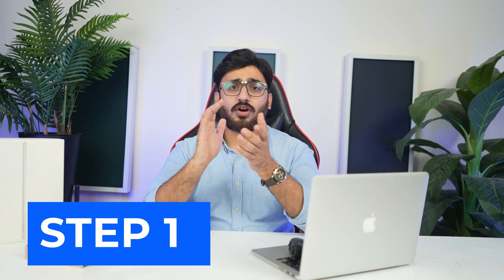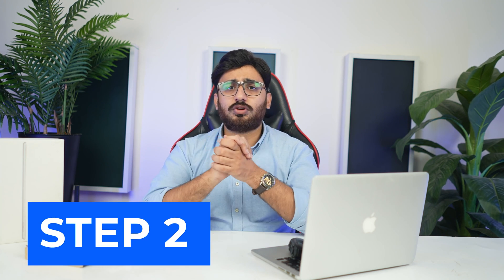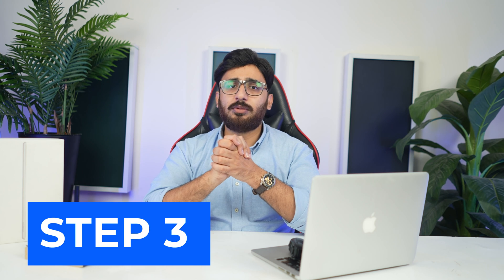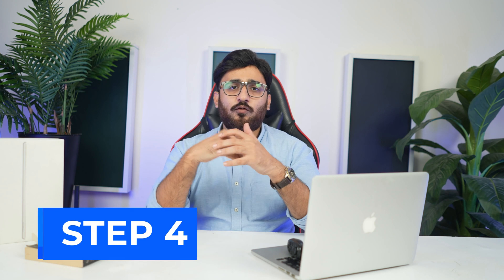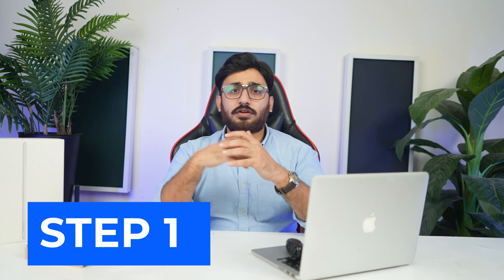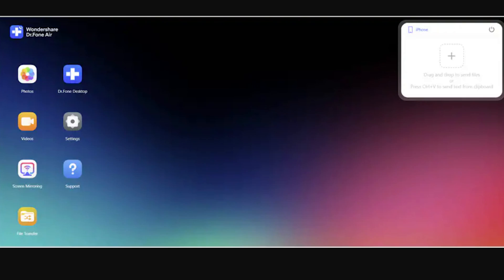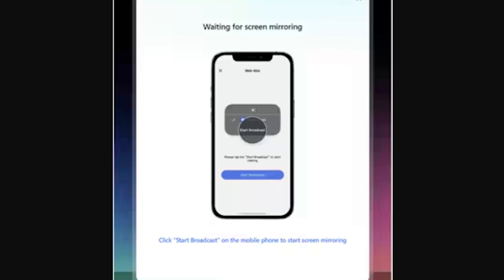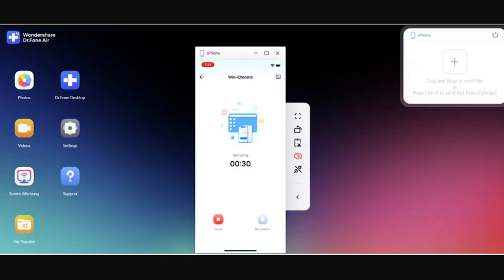How To Screen Mirror Android/iOS Devices to PC With Dr.Fone Air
Welcome to the Wondershare Dr.Fone channel! In this step-by-step tutorial, we'll guide you through the seamless process of screen mirroring your Android or iOS device to your PC using the incredible Dr.Fone Air feature.

🚀 Key Features:
Wireless Connectivity: No more hassles with cables! Dr.Fone Air allows you to mirror your device screen to your PC wirelessly, providing you with the freedom to move around while staying connected.
High-Quality Resolution: Experience crystal-clear visuals with high-resolution screen mirroring. Whether you're showcasing a presentation or enjoying multimedia content, Dr.Fone Air ensures a premium viewing experience.
Real-Time Interaction: Control your device directly from your PC! Navigate through apps, play games, or respond to messages in real-time, making it a perfect tool for both